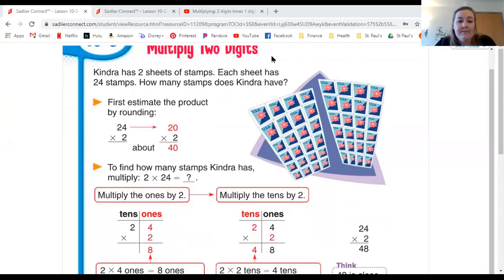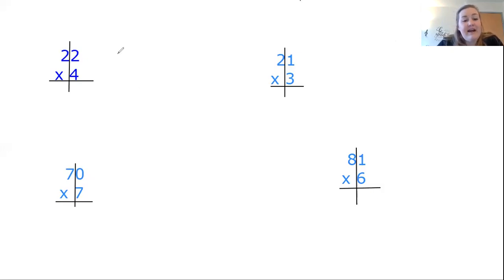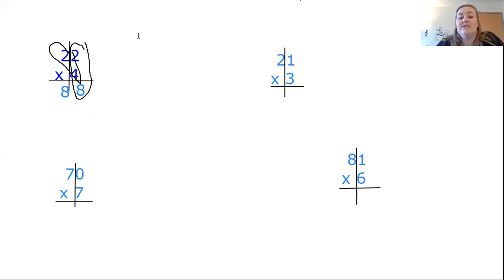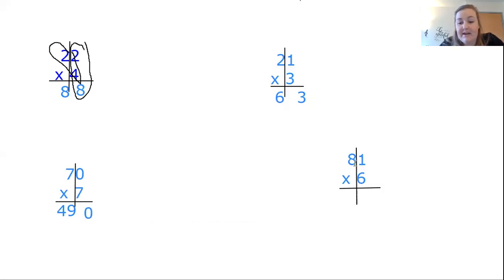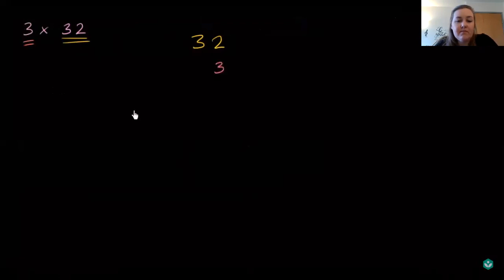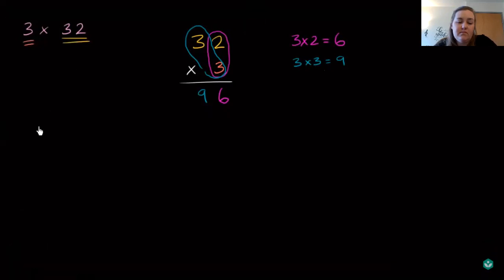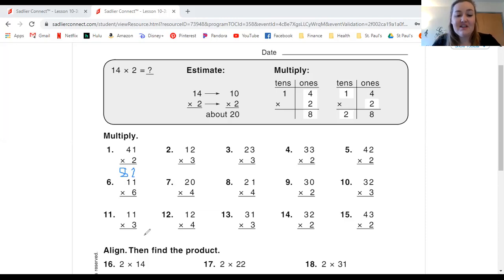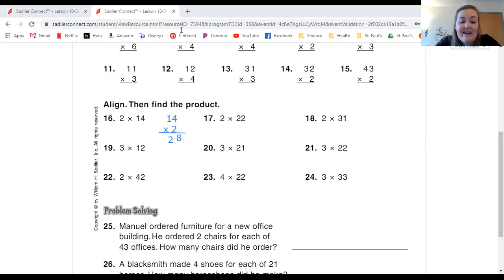10-3 Multiply Two Digits with Mrs Wade